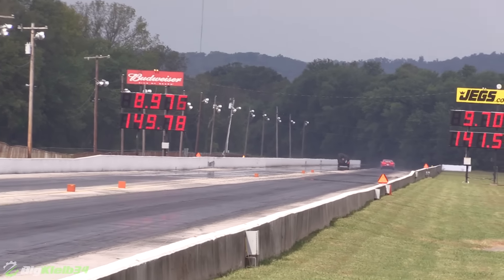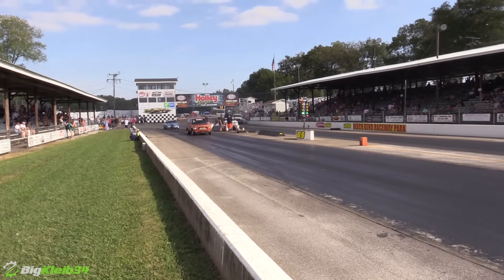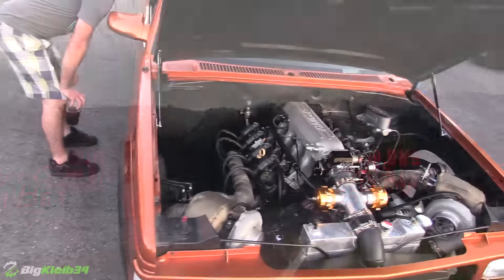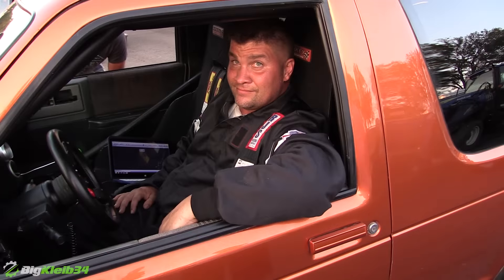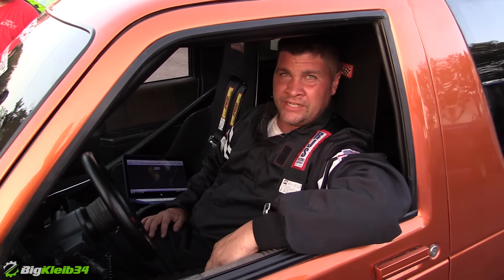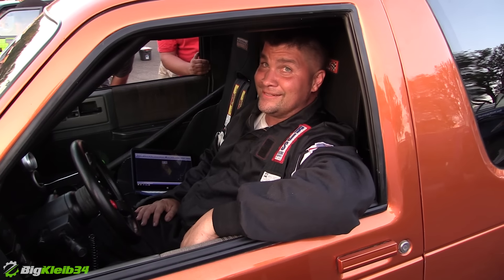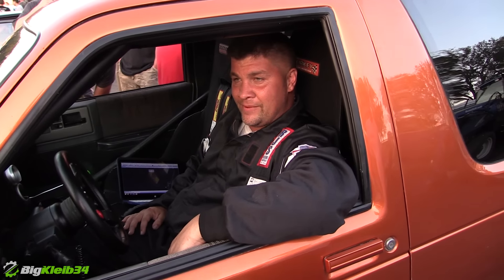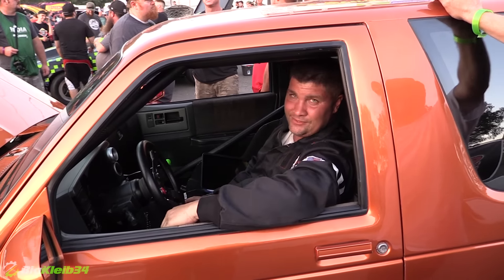Now that is a Chevy Blazer! TT SBE Street Truck Rips!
Check out Barry Cook's Chevy Blazer making some quarter mile passes out at LS Fest Followed up by an impressive 5-second eighth mile pass. This thing ROLLS and it's a Street Truck!